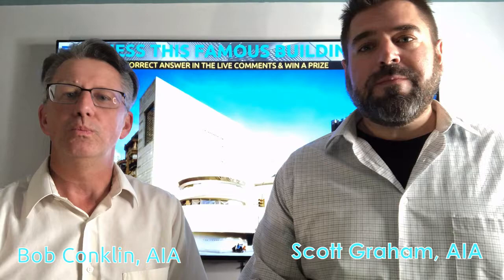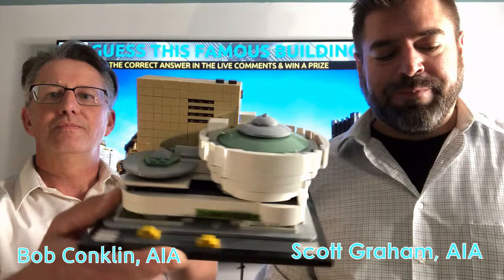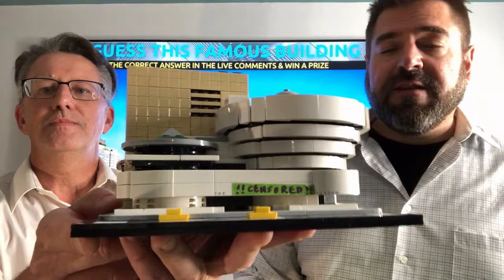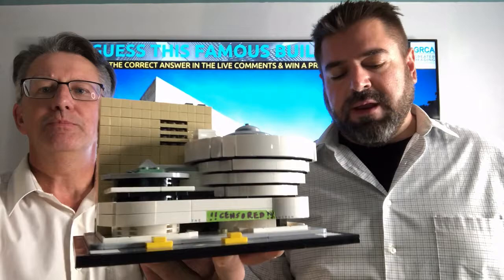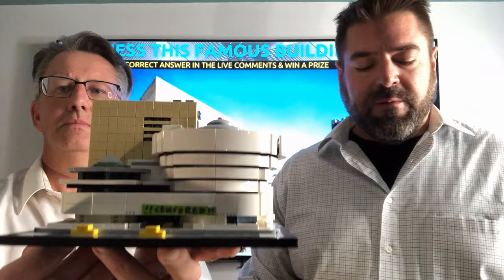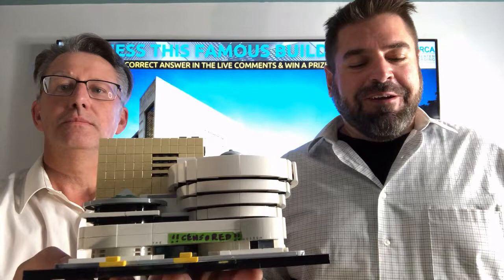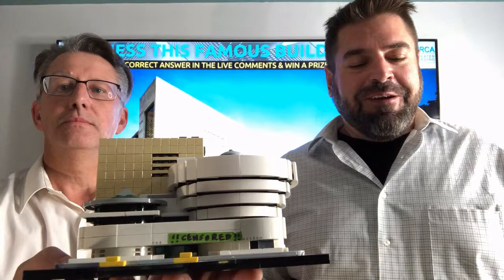Guess This Famous Building - #2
Download the worksheet and watch the videos of Bob and Scott presenting these ten famous buildings:

(5) Five buildings of prominent architecture from around the world shown in Lego(TM) models, hand-built by the Architects.

(5) Five Reading, Pennsylvania buildings past and present shown in historic renderings drawn by the Firm’s founder Frederick A. Muhlenberg, FAIA.